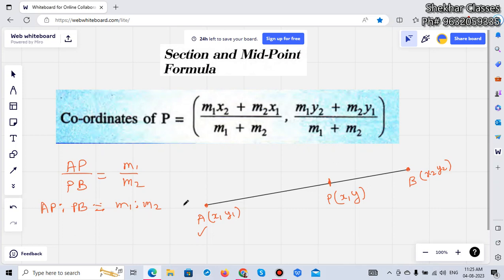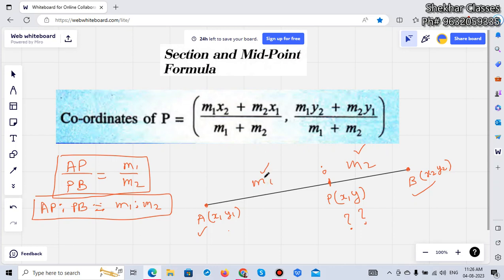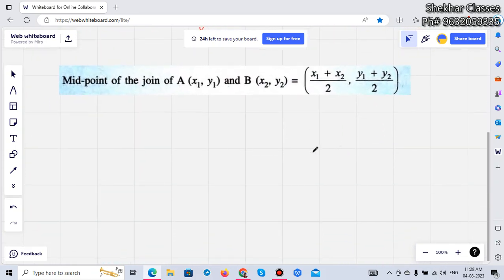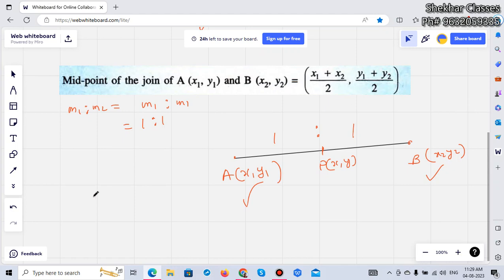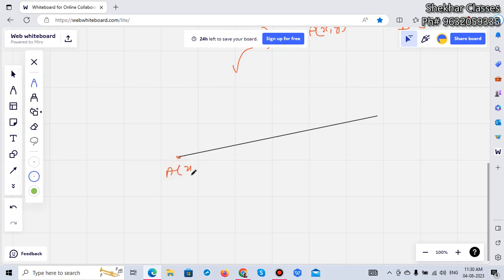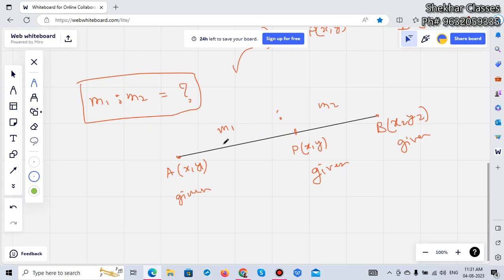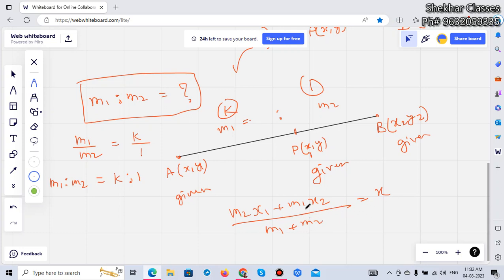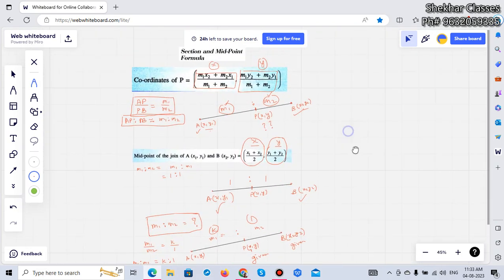Section Formulae Introduction